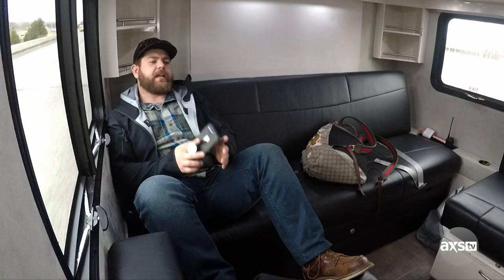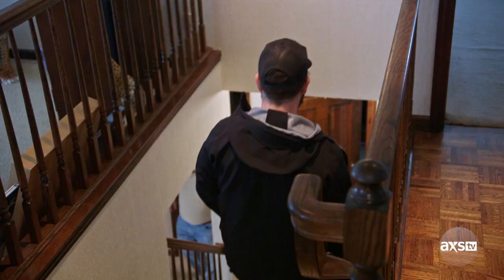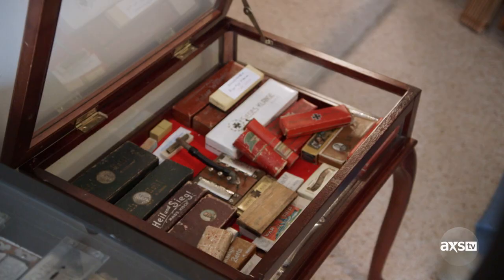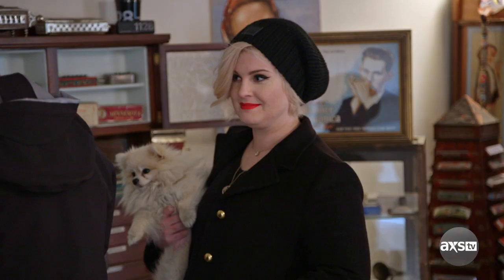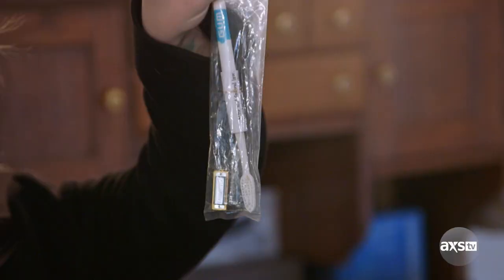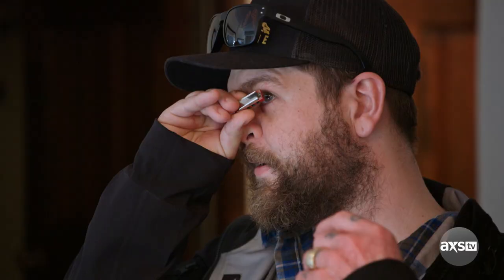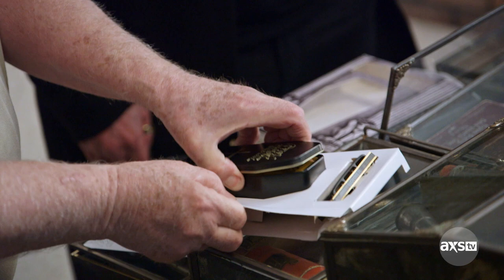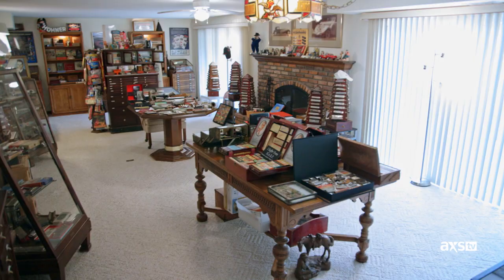Ozzy & the Harmonica Enthusiast | Ozzy & Jack's World Detour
You know Ozzy Osbourne as the Prince of Darkness, the heavy metal vocalist, but he also loves a good harmonica. In this Ozzy & Jack's World Detour deleted scene, Ozzy, Jack, and Kelly visit one of the biggest harmonica collections in the world where they'll find everything from toothbrush harmonicas to walking sticks and everything in between.

Don't miss new episodes of Ozzy & Jack's World Detour every Sunday at 9/8c on AXS TV!

Download the AXS TV App Today!